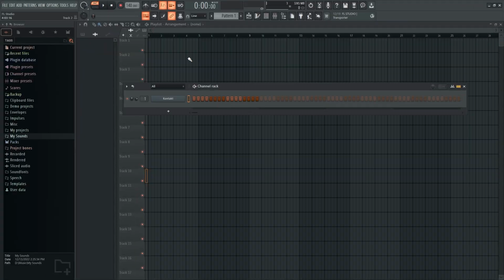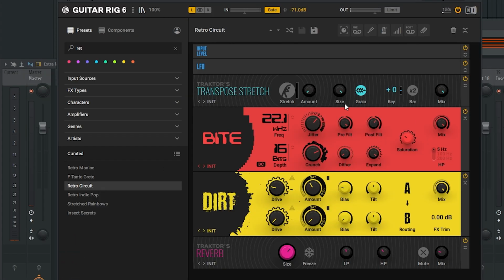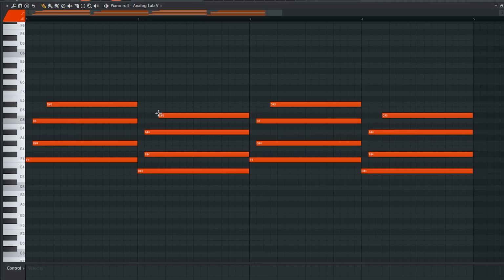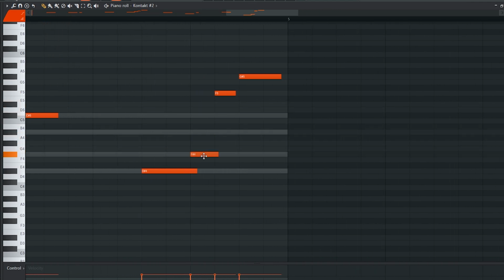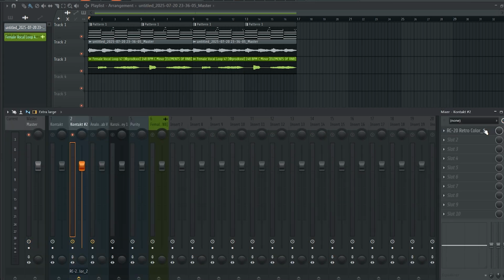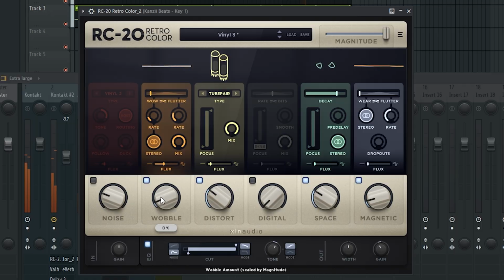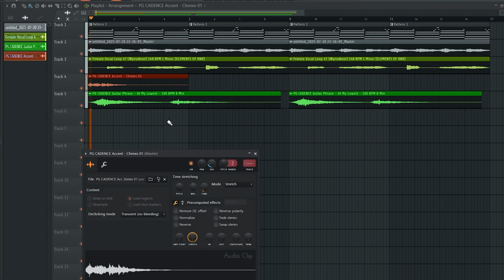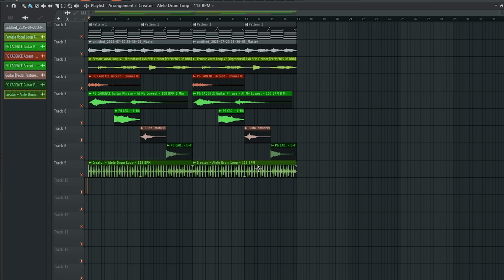How To Make Guitar Afrobeats From Scratch | FL Studio Tutorial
🎵 AFRO-ELEMENTS – Afrobeat Sample Pack
🔥 Created by Kanzii Beats & Bethexy Beatz

(Tags Ignore)
how to make afrobeat
how to make afrobeat from scratch
how to make afrobeat in fl studio 21
how to make afrobeat fl studio
how to make afrobeat fl studio 21
how to make wizkid type beat
how to make burna boy type beat
how to make afrobeat 2025
how to make afrobeat type beat
how to make afrobeat in 2025
how to make guitar beats
how to make guitar afrobeats
how to make fireboy type beat
how to make rema type beat
how to make wande coal type beat
how to make vibey guitar afrobeats
afrobeat guitar type beat
how to make wizkid type beat fl studio
how to make afrobeats in fl studio
how to make guitar beats fl studio
guitar melody tutorial🚀